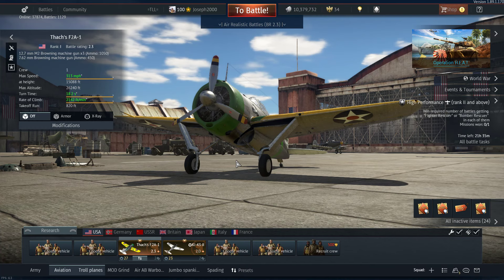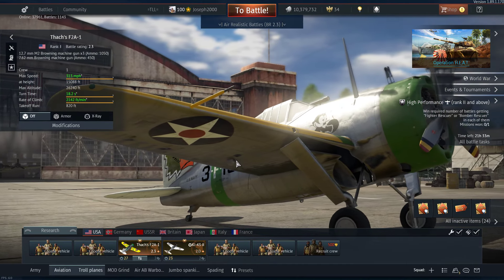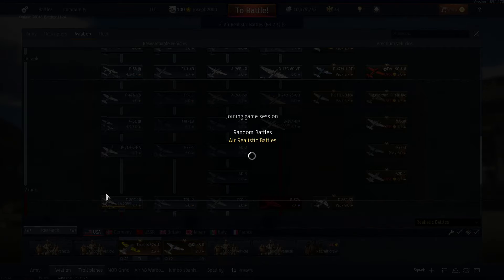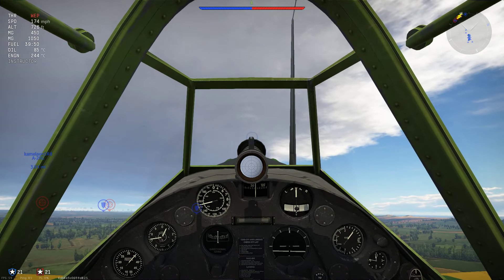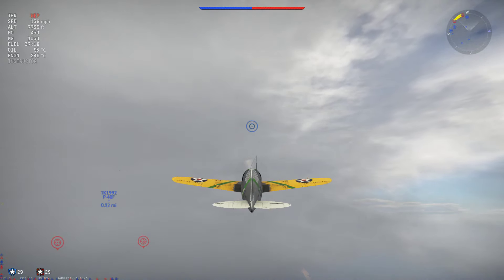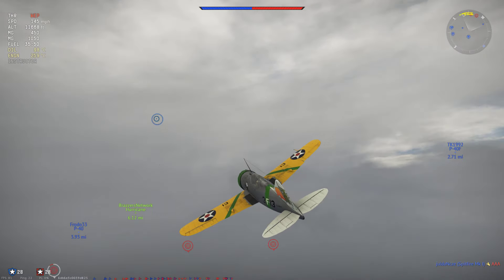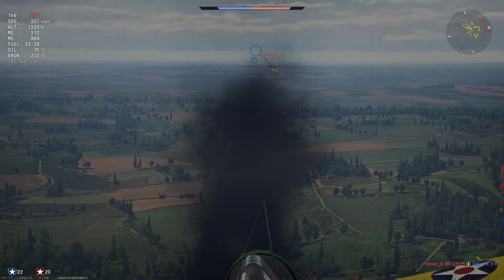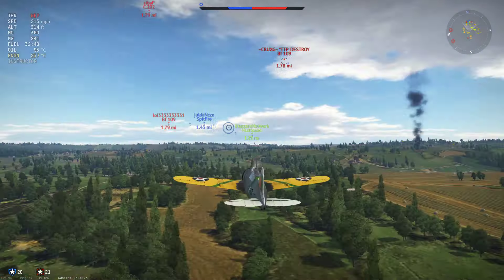War Thunder: Premium Series, Thach's F2A. A great fight!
Hey folks, today its a battle in the premium series in Thach's F2A Buffalo. I still havent changed my opinion on this plane, however we have a very fun game overall! Hope you enjoy!